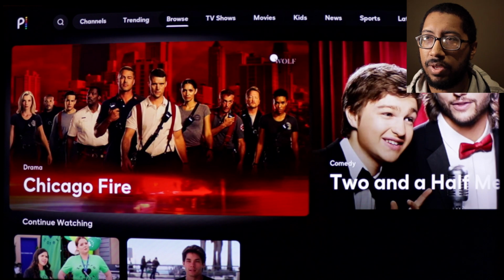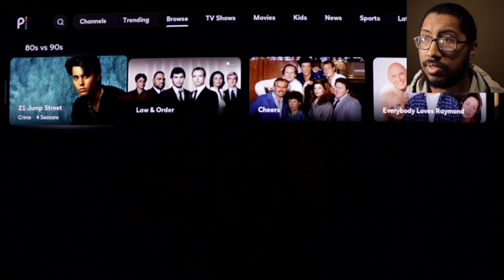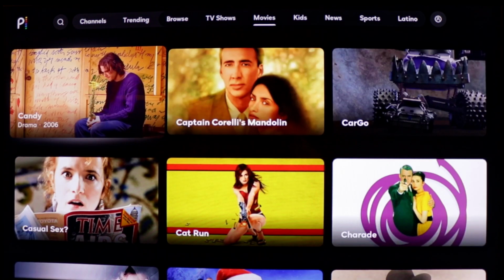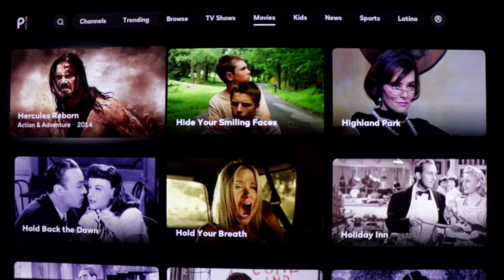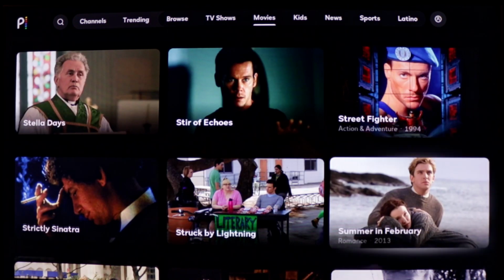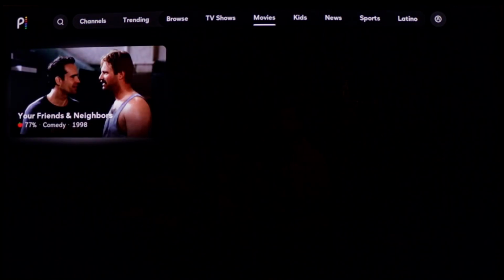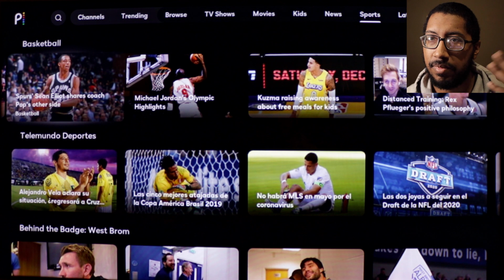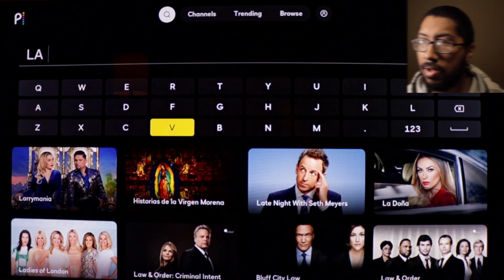NBC Peacock TV Streaming Movie List and Watchlist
In our second video we go over the entire movie list (so far) on the new streaming service and I show how the watchlist works.